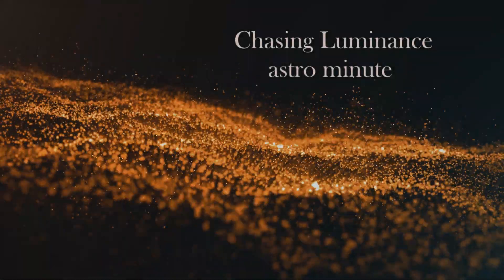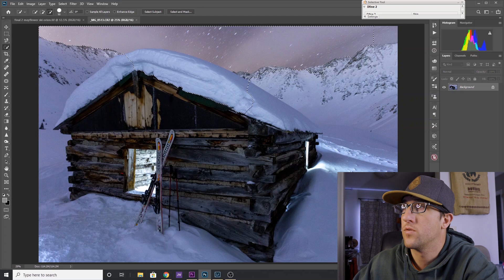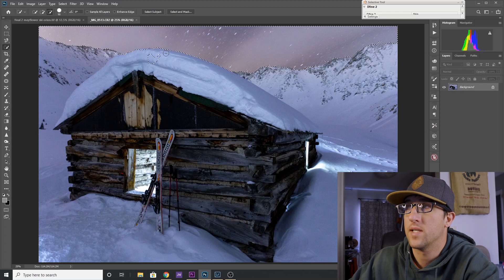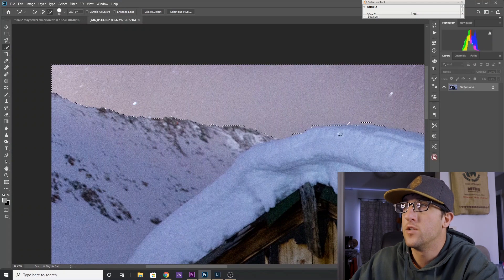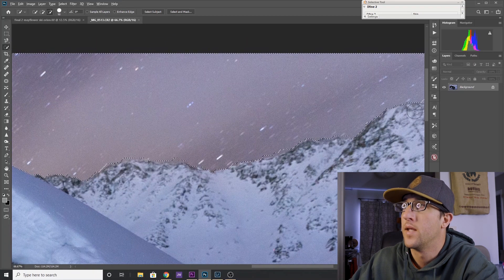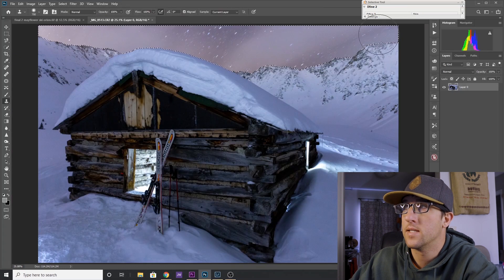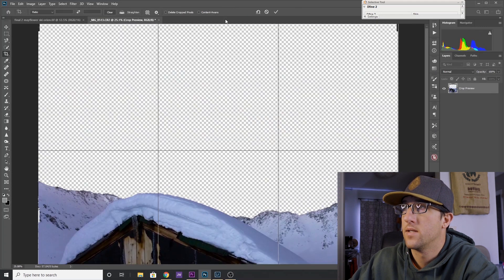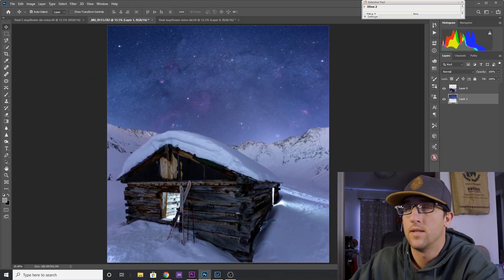Delete The sky using Quick selection tool in under a minute!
New series of videos, Astrophotography in a minute! I'll be running quickly through some helpful topic regarding astrophotgrphay. Todays video is about using the quick select tool in photoshop to help blend images together.

Camera - Canon 80d
Camera - Canon 6d
Camera - Sony RX100 VII
Lens - Rokinon 85mm 1.4
Lens - Sigma 50mm ART 1.4
Lens - Rokinon 12mm f/2.8 fisheye
Lens - Tokina 16-28mm f/2.8
Tripod - Manfroto 190 GO